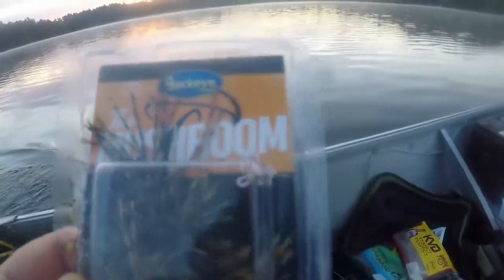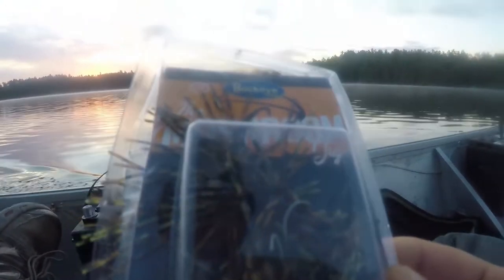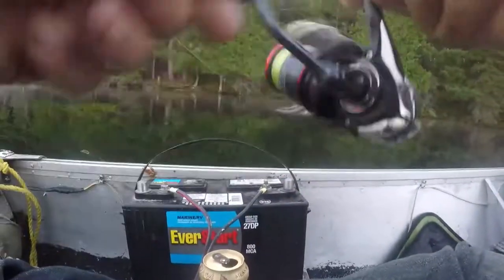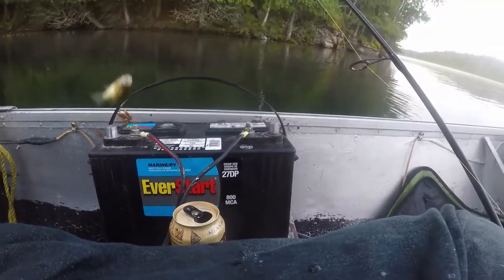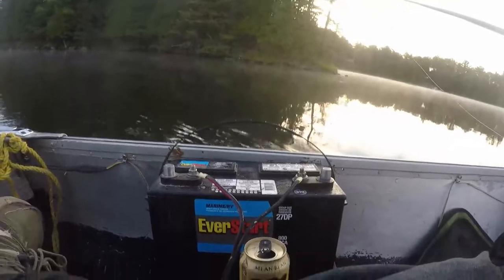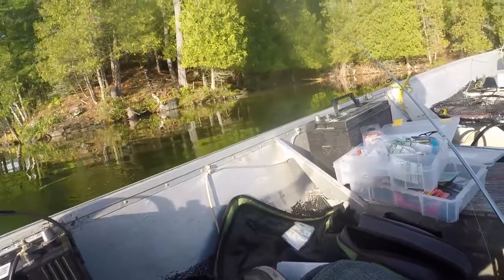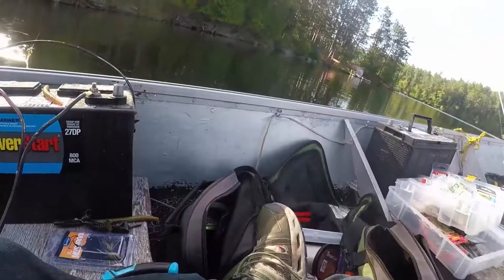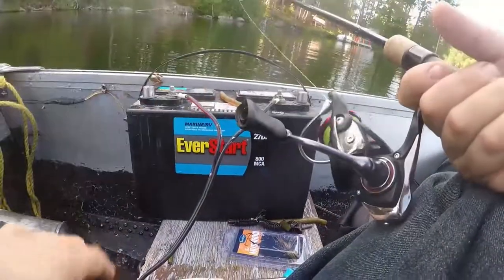buckeye mushroom finesse jig review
cant really complain for the price of these jigs, glad i stocked up and will continue to use them, here's a link from tackle warehouse,